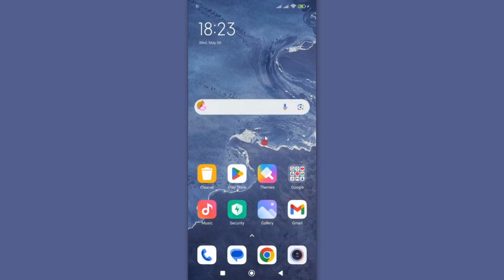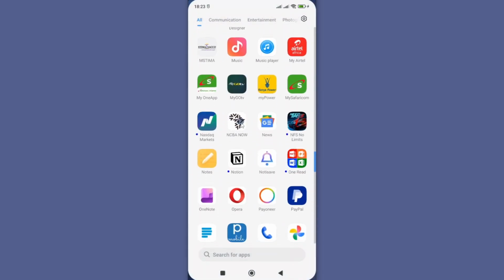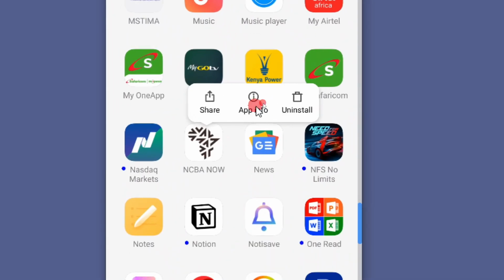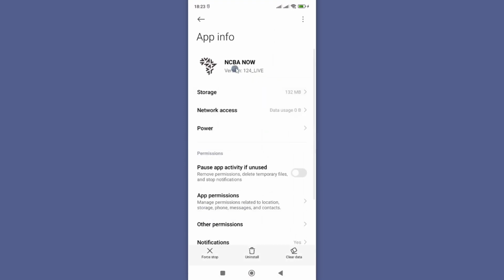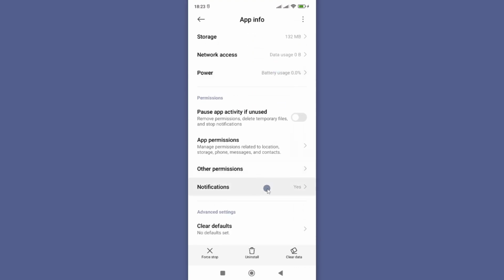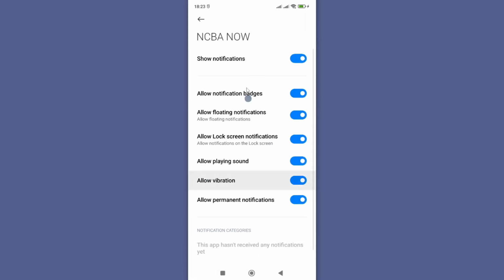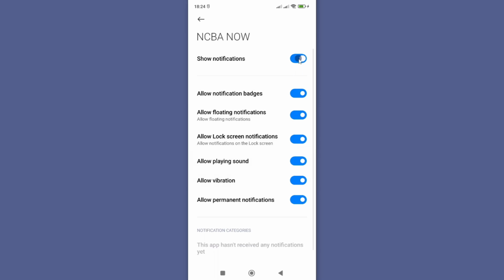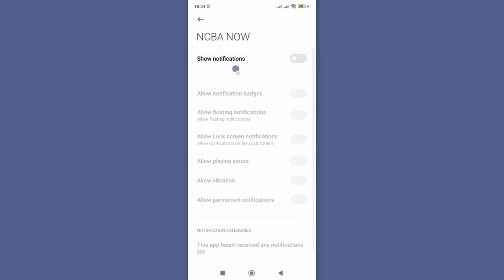How To Permanently Disable NCBA Bank App Notifications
In this video, you’ll learn how to permanently disable NCBA Bank app notifications on your smartphone. If you’re receiving frequent alerts, transaction updates, or promotional messages, this step-by-step guide will show you how to turn them off completely for a distraction-free experience.

📌 What you’ll learn:

How to access notification settings in the NCBA Bank app
How to permanently turn off app notifications
How to manage alerts on Android and iPhone
Tips to control banking notifications safely

Follow this simple tutorial to stop unwanted notifications and customize your NCBA Bank app settings the way you prefer.